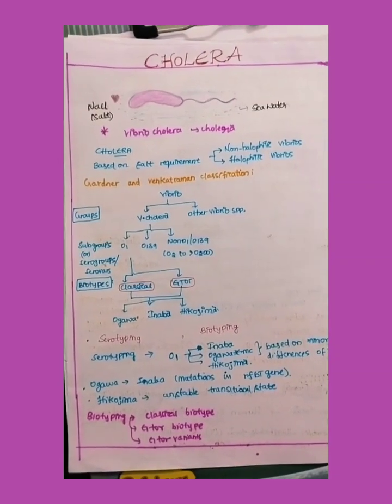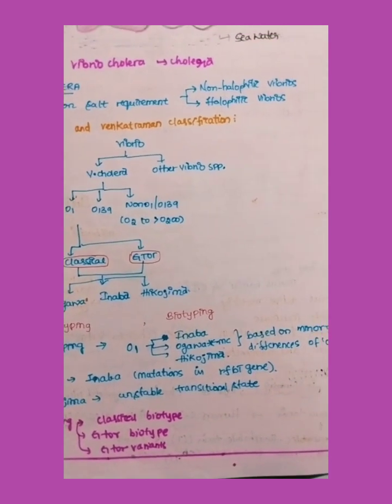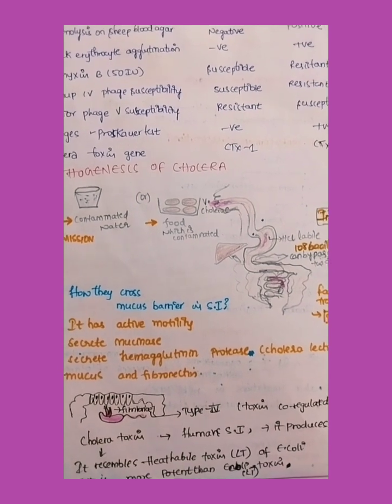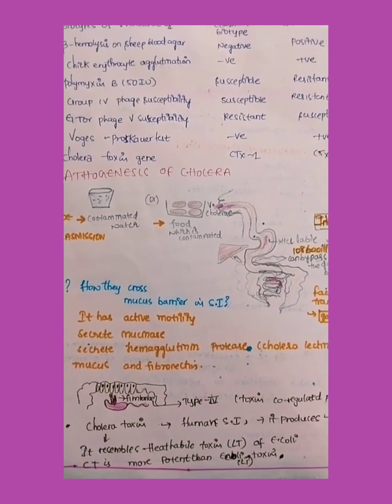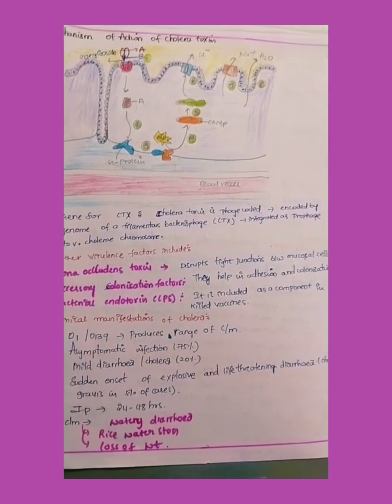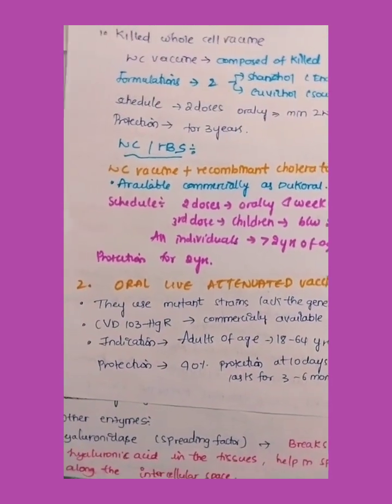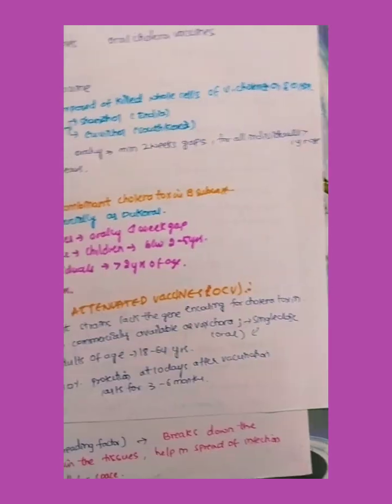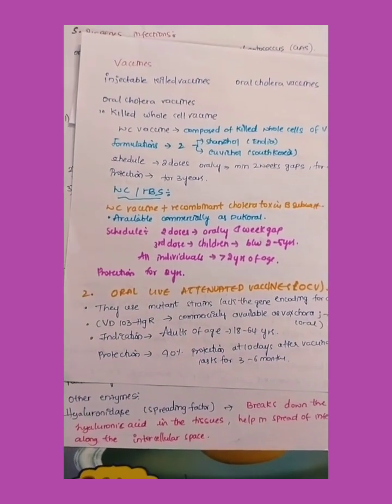Vibrio cholera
@ reference Apurba Sastry 😊